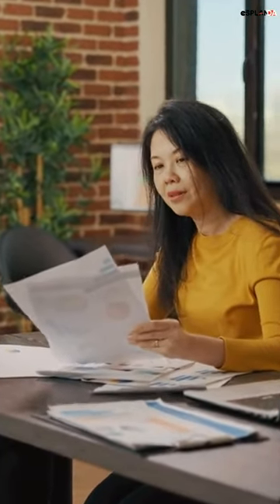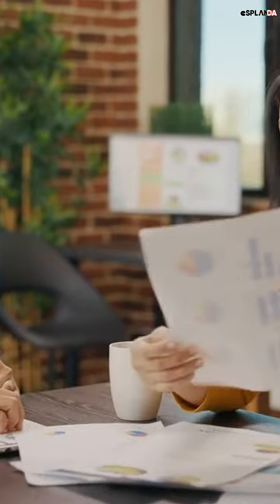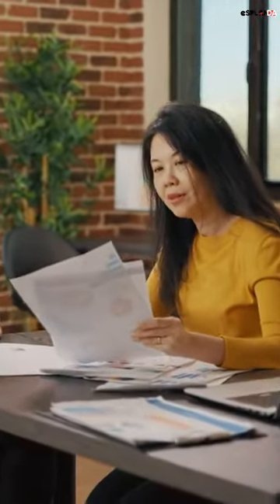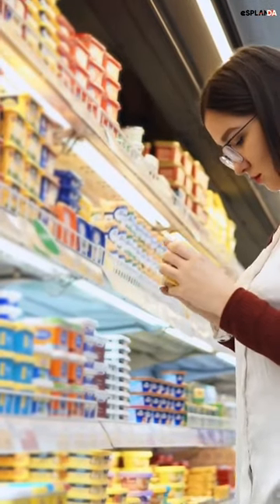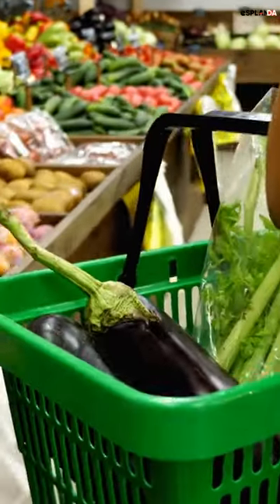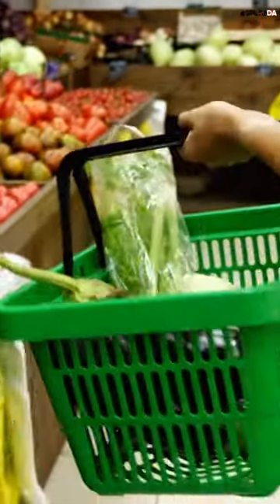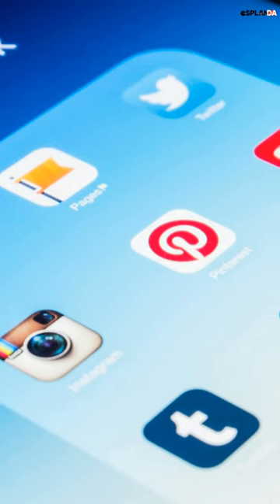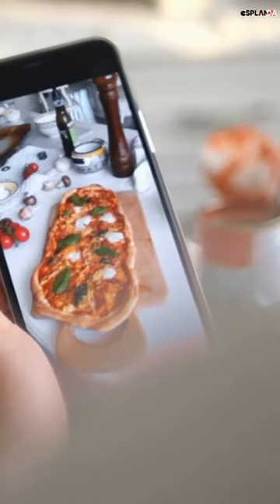10 Creative Marketing Ideas for your Grocery Store | Grocery Store Marketing Strategies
10 Creative Marketing Ideas for your Grocery Store | Grocery Store Marketing Strategies